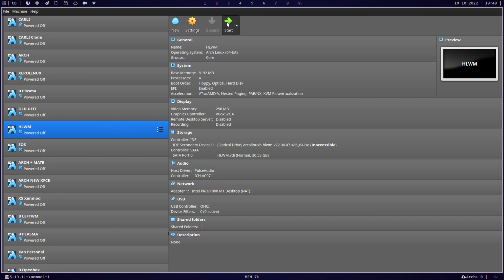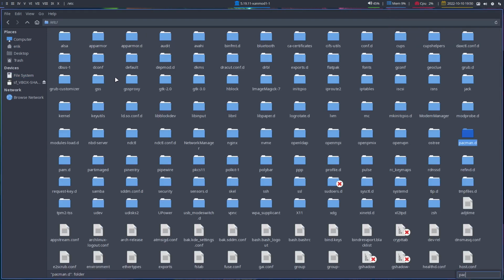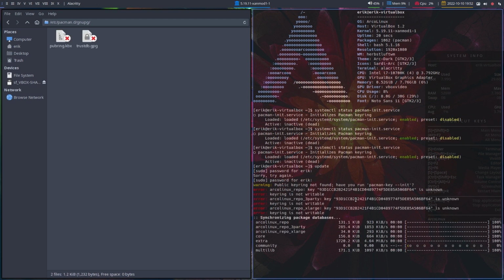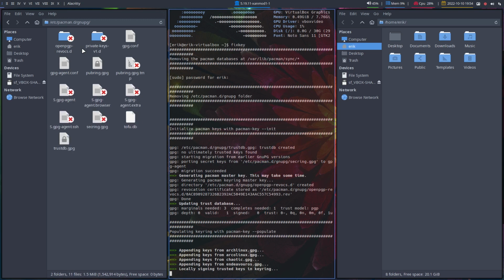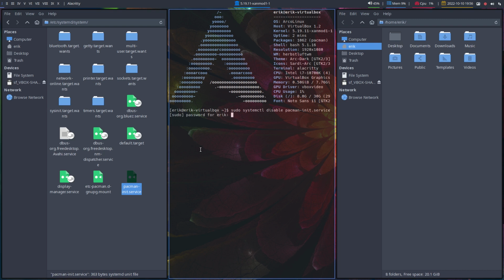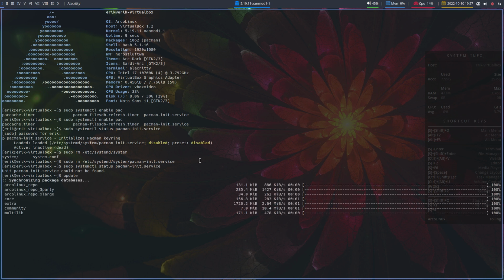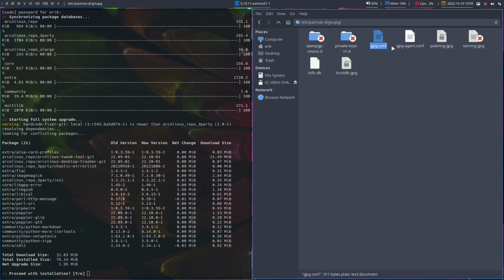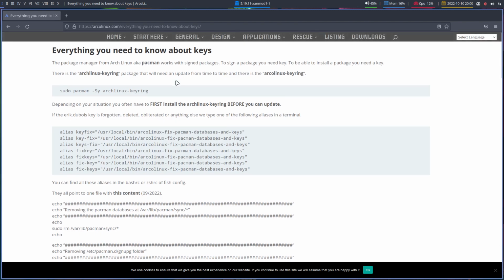ArcoLinux : 3031 arcolinux_repo key is unknown - fixkey - remove pacman-init.service - keyservers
sudo systemctl disable pacman-init.service
sudo rm /etc/systemd/system/pacman-init.service

add keys servers to your /etc/pacman.d/gnupg/gpg.conf
Ubuntu one seems to have a great success rate

Found something strange and investigated
Made a mistake in packaging
Solution on discord, telegram, FB
type "fixkey" and later "update" in a terminal and it is fixed